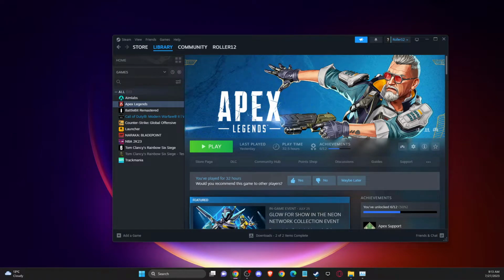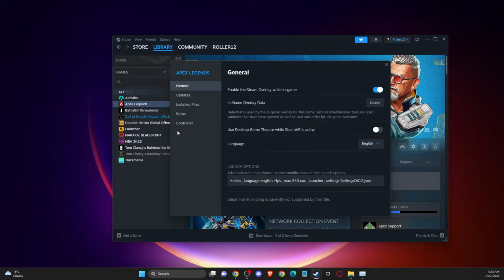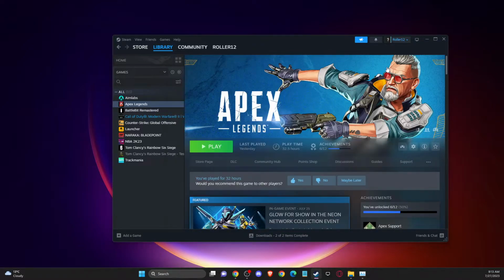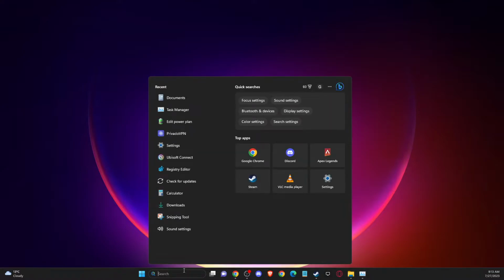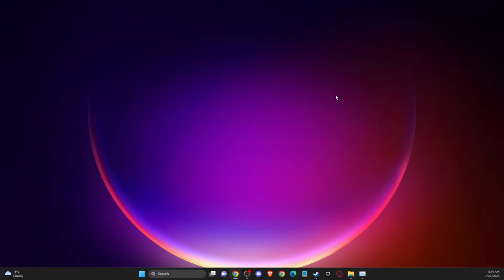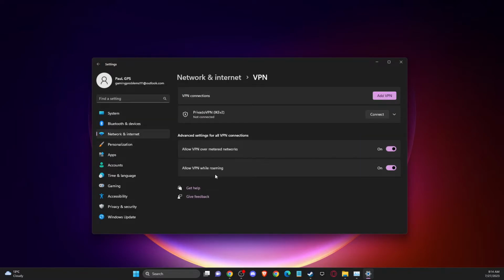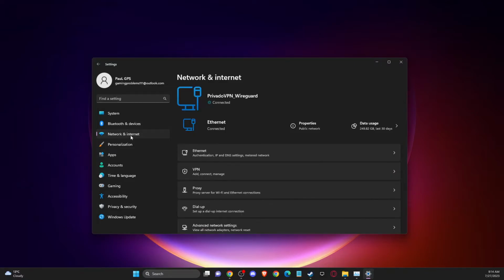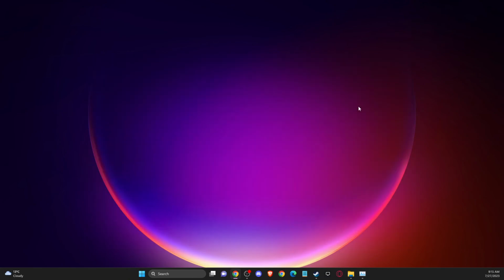How To Fix No Servers Found Error in Apex Legends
In this video I will show you How To Fix No Servers Found Error in Apex Legends It's really easy and it will take you less than a minute to do it!